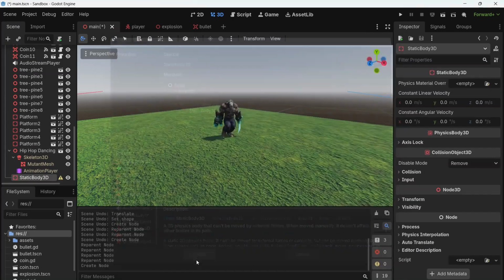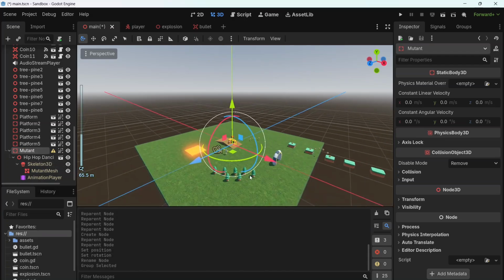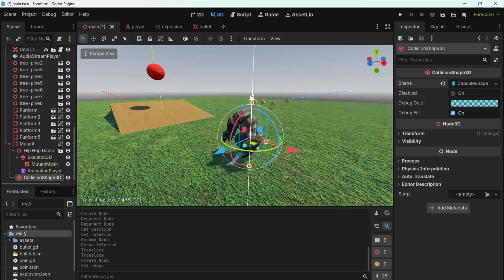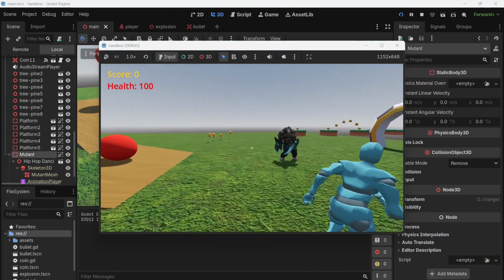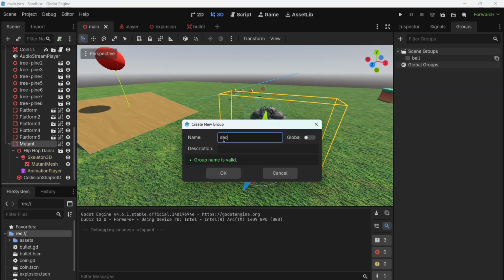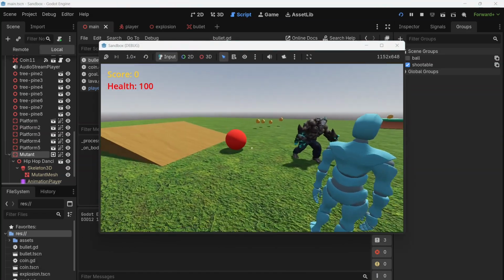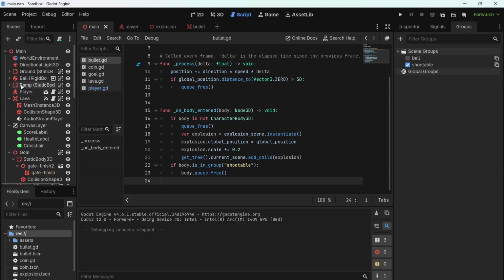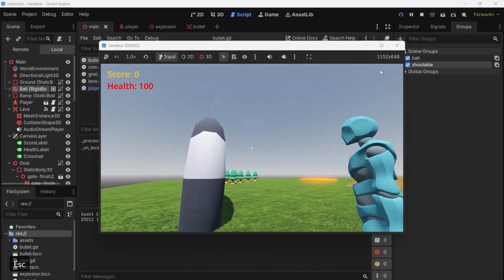9.4 Shootable targets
Destroying shootable objects.